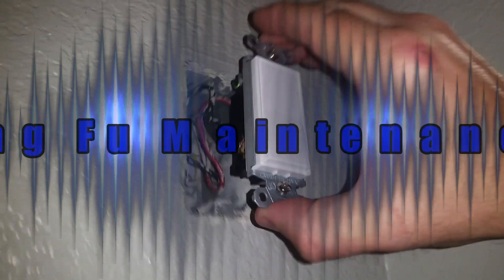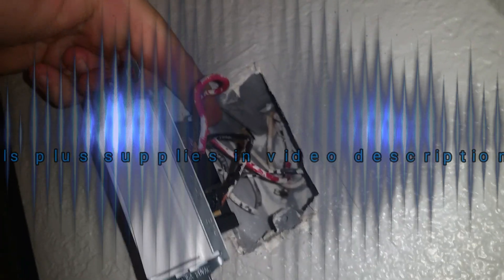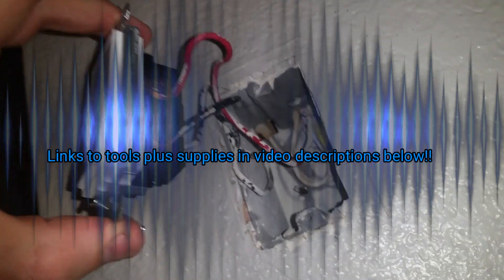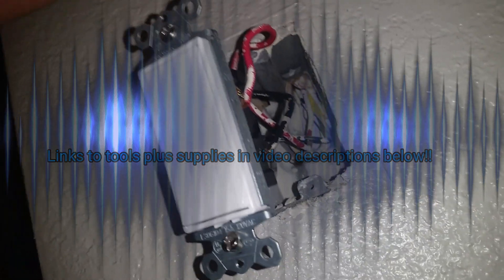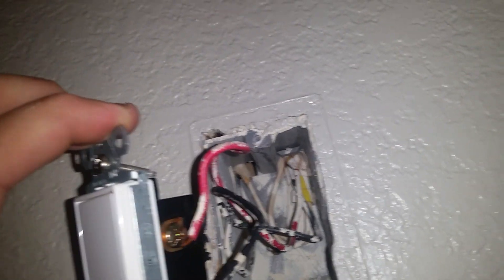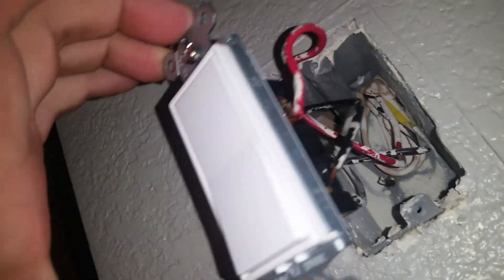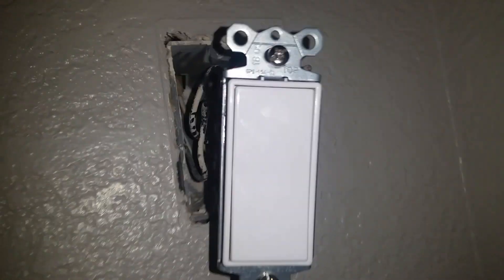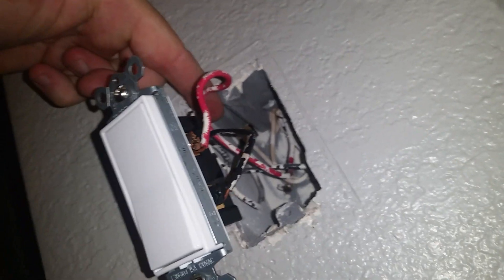Quickest Way To Tell Which Wires Are Travelers For Three Way Switches Plus Common Wire ID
Kung Fu Maintenance shows Quickest Way To Tell Which Wires Are Travelers For Three Way Switches Plus Common Wire ID